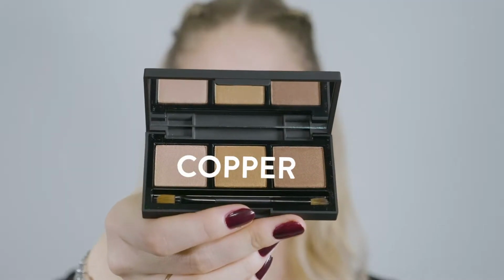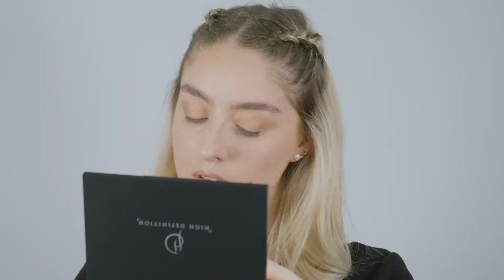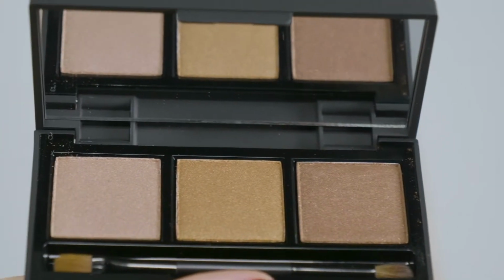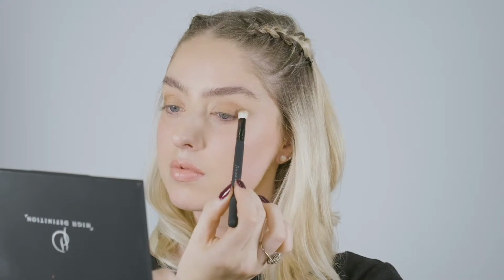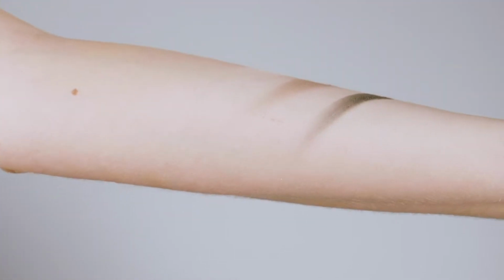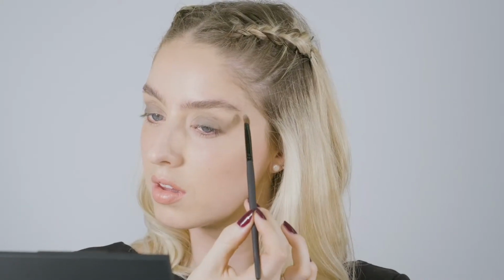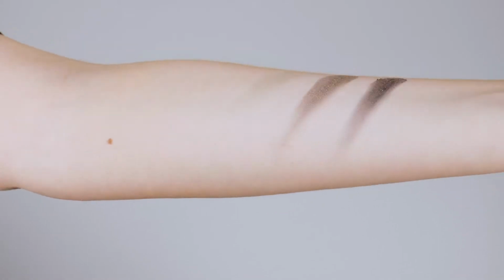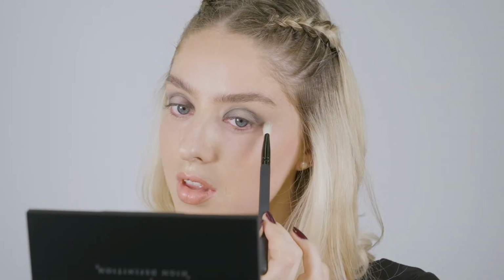How to: Eyeshadow Trio Palettes | HD Brows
HD Brows' Lead Make Up Artist, Becca, gives you this step-by-step guide on how to let your beauty shine with our limited edition Eyeshadow Trio Palettes.

Inspired by precious gems and metals, this luxurious collection contains four eyeshadow palettes that are perfect for the festive season.